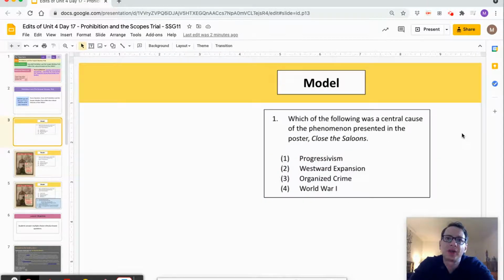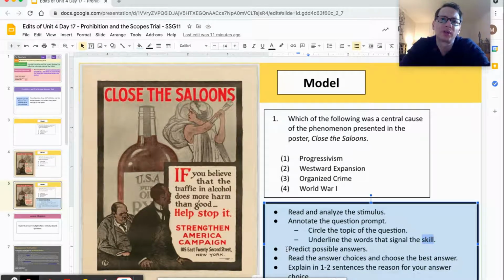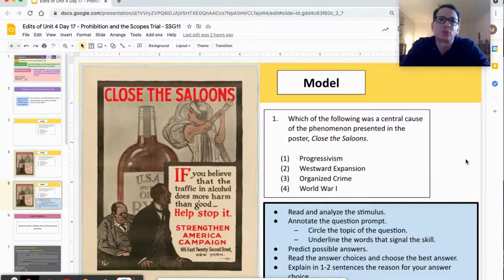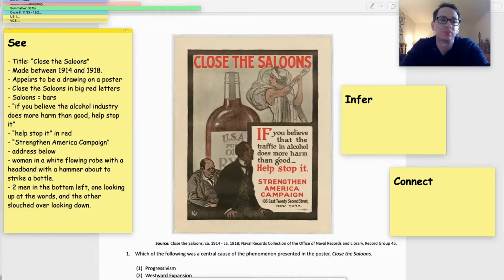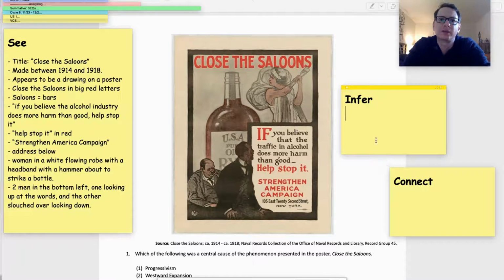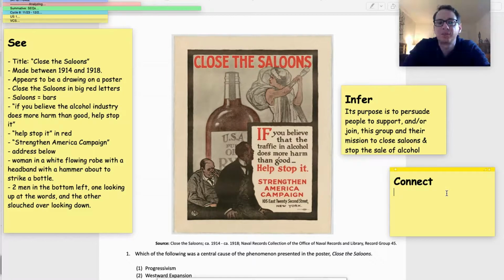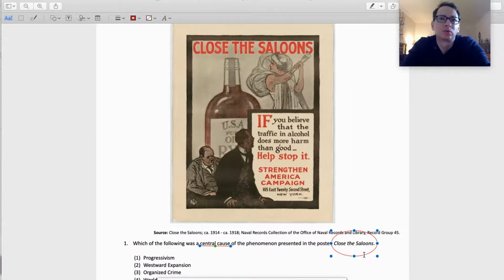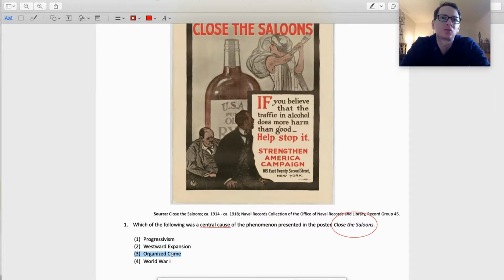Unit 4 Stimulus Based Multiple Choice SSG11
This is a student-facing video modeling strategies for Stimulus Based Multiple Choice Questions utilizing resources from Day 17 of Unit 4.